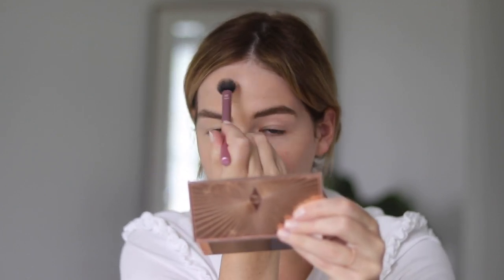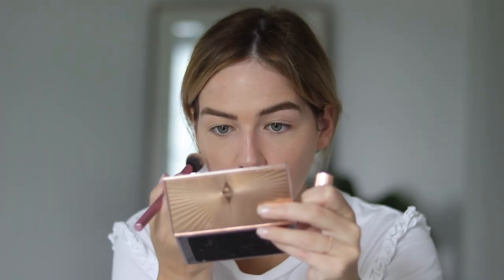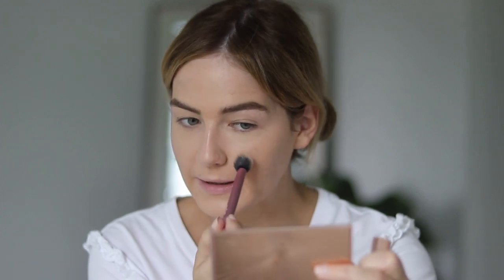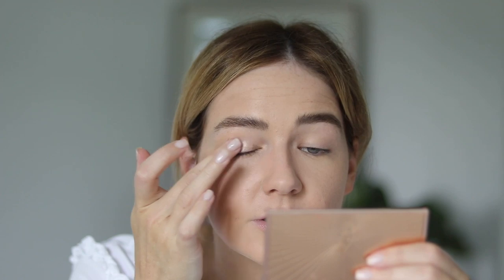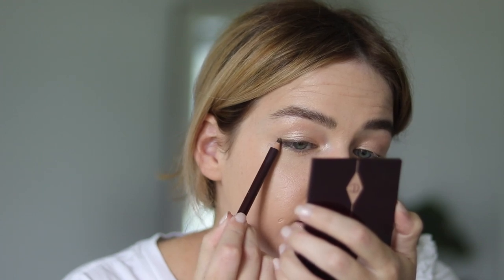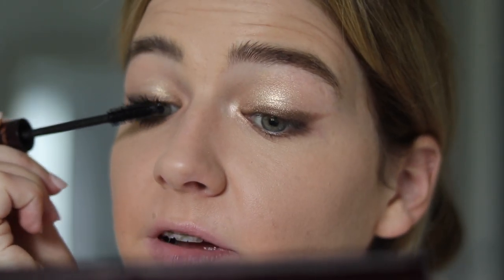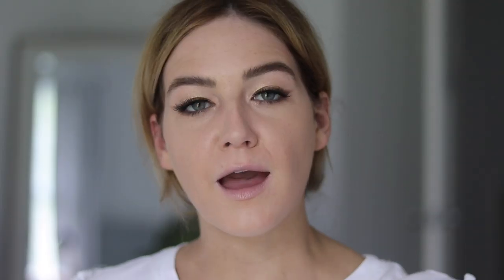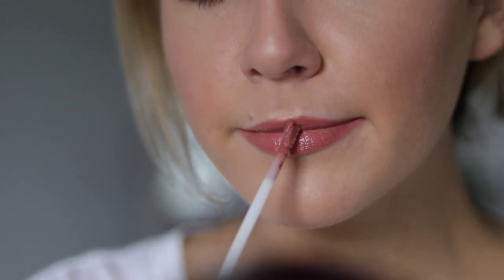The Iconic Charlotte Tilbury Makeup Look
Products Used (All Charlotte Tilbury Unless Written Otherwise):

Wonder Glow

Light Wonder Foundation (3 & 4 mixed)

Magic Away Concealer (Shade 3)

Filmstar Bronze and Glow Palette

Cheek to Chic Blush (Ecstasy)

Hollywood Flawless Filter (Shade 3)

Eyes to Mesmerize (Jean)

Classic Eye Powder Pencil (Audrey)

Luxury Eye Palette (Dolce Vita)

Stars in Your Eyes Palette (Limited Edition)

Full Fat Lashes Mascara

Pillow Talk Lip Cheat

Pillow Talk Lipstick

Collagen Lip Bath (Rosey Glow)